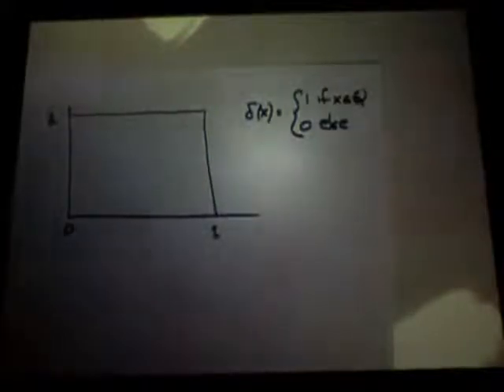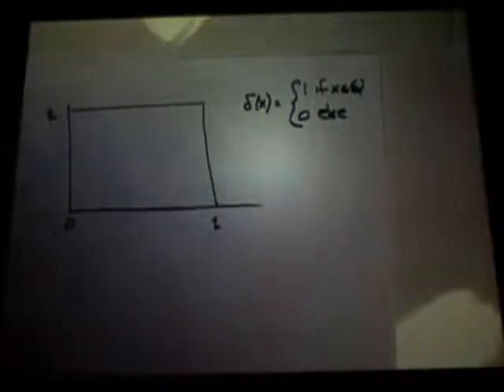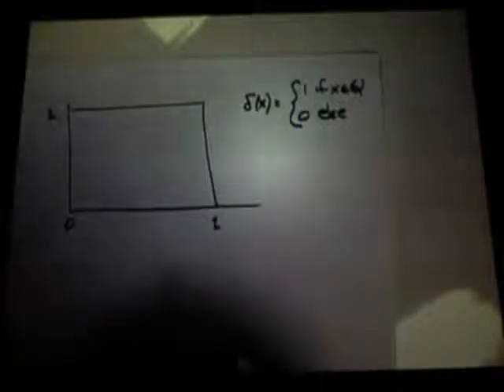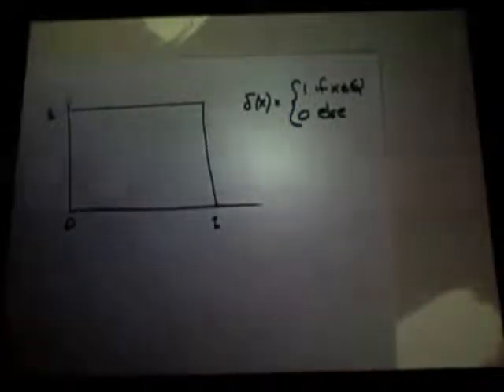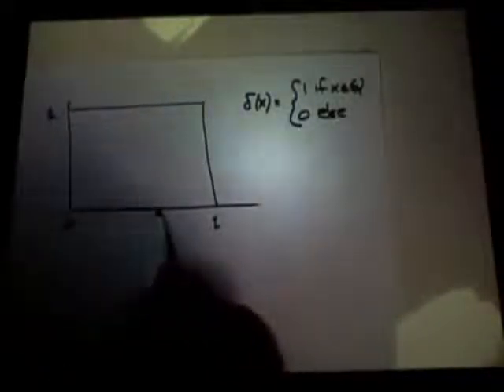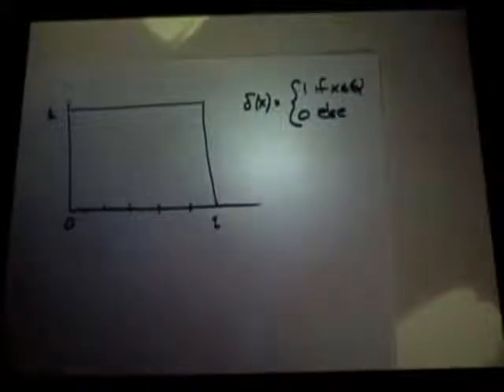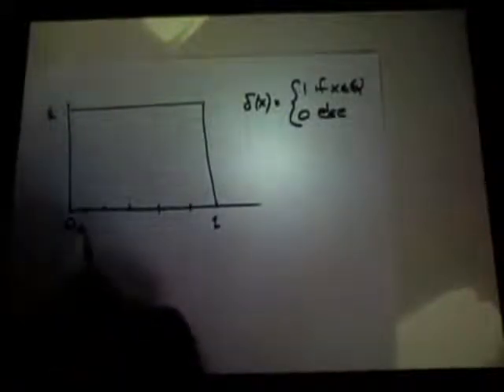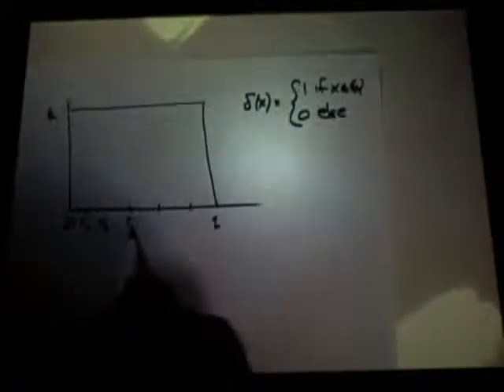Theory of Integration Lec 3 pt 10